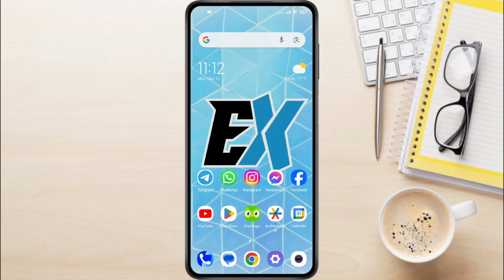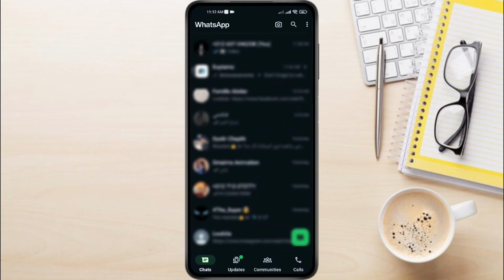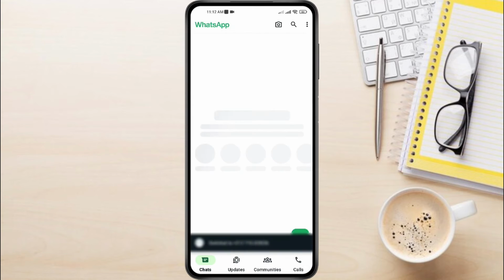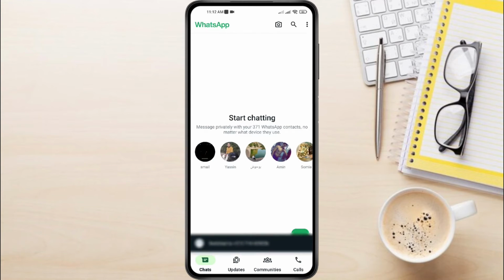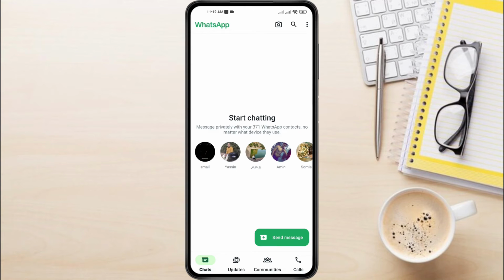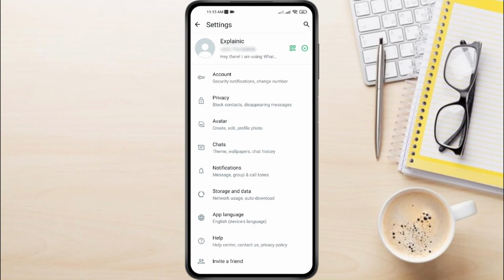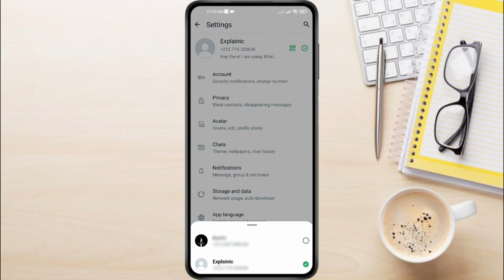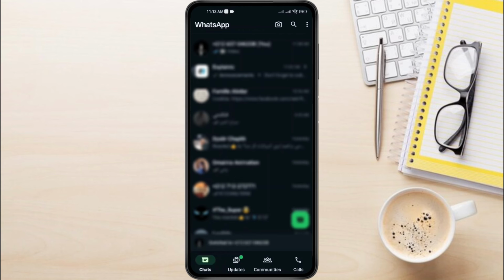How To Switch WhatsApp Account, switch between your WhatsApp Account Quickly & easily (Two ways)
How To Switch WhatsApp Account

This quick and easy video tutorial shows you step-by-step How To Switch WhatsApp Account, This means that you will learn How To Switching Between WhatsApp Accounts. When you have multiple accounts, This is super useful for folks who want to keep their personal and professional lives separate, or maybe you have a side hustle you need a dedicated number for, By following this simple step-by-step guide, you can Switching Between your WhatsApp Accounts

Follow these steps to Switching Between your WhatsApp Accounts Quickly & Safely :

1. First, Open the WhatsApp app on your phone.
2. Tap on the three dots In the top right corner. and a menu will pop up
3. you will see option named "Switch accounts" at the bottom, Tap on that, and It will switch you between your accounts

If this feature does not appear for you

4. Tap on the three dots In the top right corner
5. Tap Settings in the pop-up menu, to access your profile and settings.
6. Within your settings, Tap on this icon next to your account, A section will pop up
7. Select the account you want to switch to, and It will switch you to this account

Congratulations! You've successfully Switching Between your WhatsApp Accounts, and you can now Switching Between your WhatsApp Accounts Quickly & Easy
And this is How To Switch WhatsApp Account, In just a few simple steps, You can easily use multiple WhatsApp accounts and switch between them easily

Explainic